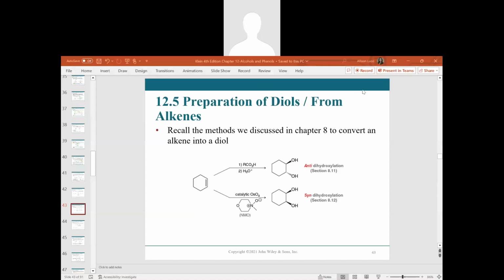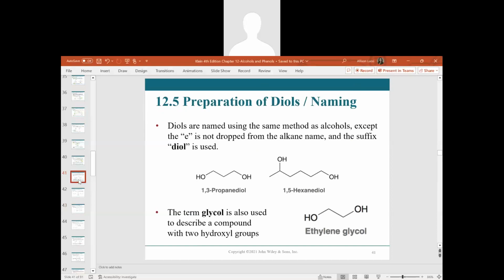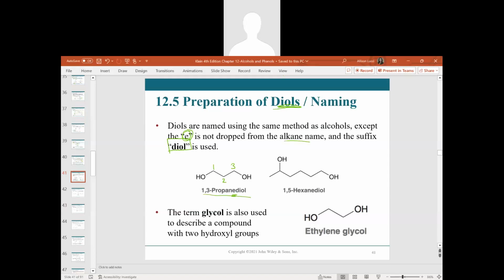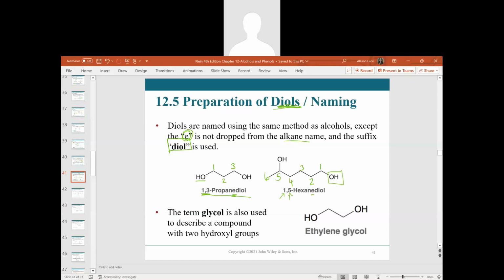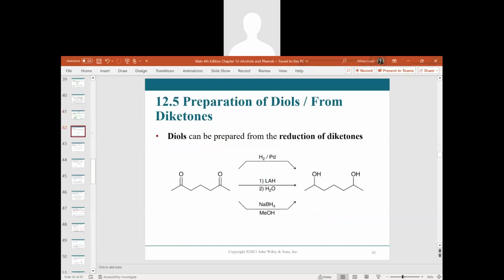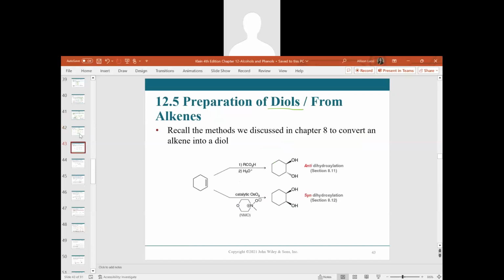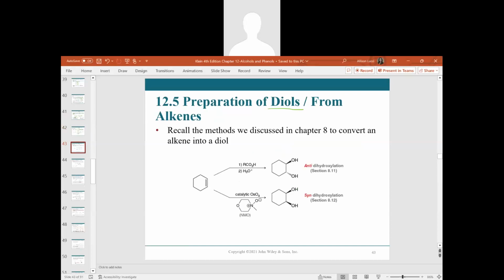Klein Chapter 12 section 5 Preparation of Diols